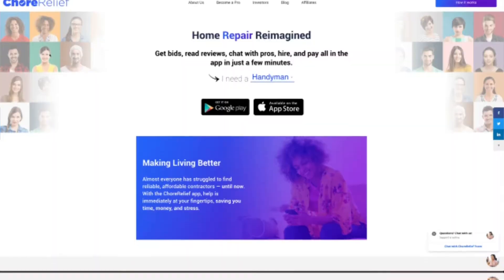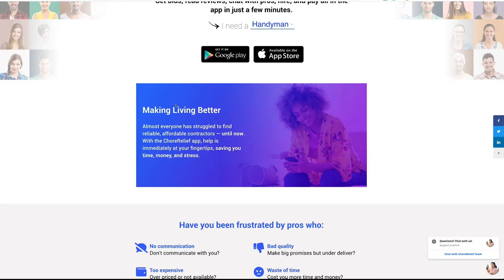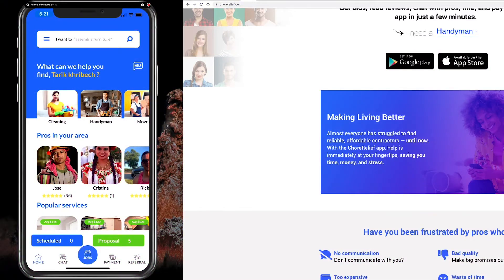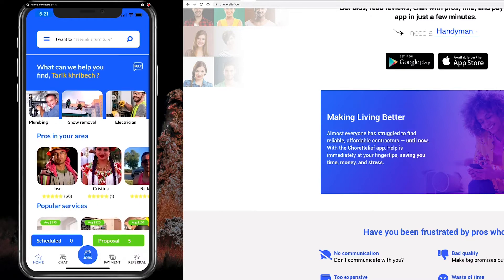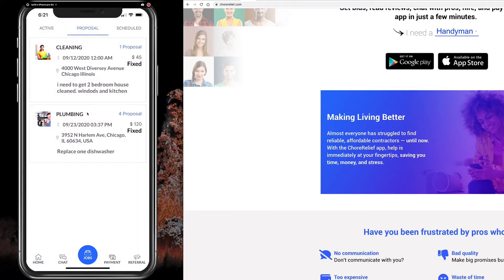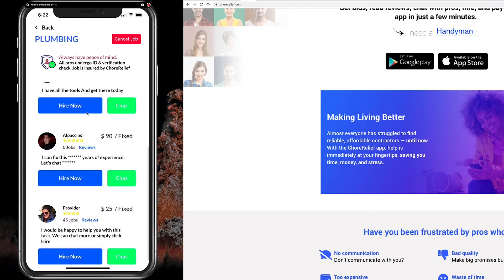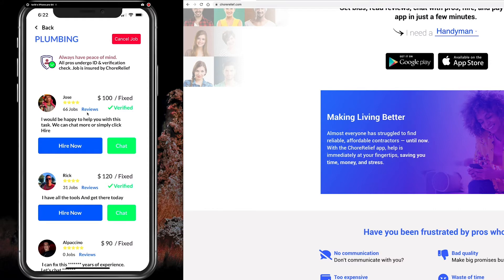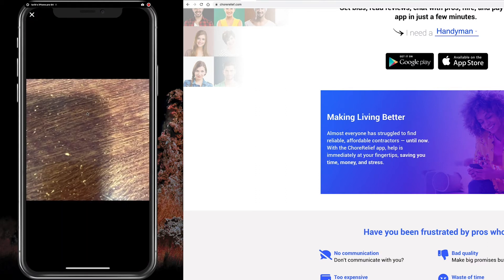How To Grow Your Service Business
+Linkedin Finding a pro is frustrating and time-consuming.

Hiring a pro for home repair or home improvement services is a significant annual event, but it’s also time-consuming and frustrating.

Chore Relief makes hiring a pro easier than ever before. Read reviews, chat instantly with pros, get bids, and hire all in the app within minutes. You can even use our service to turn friction into fun…think of us as the Tinder of home services!